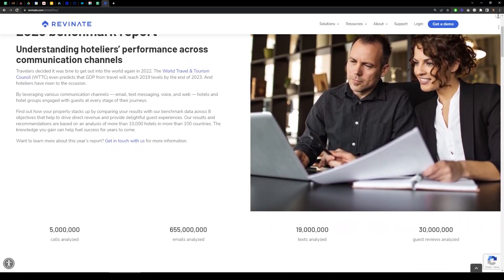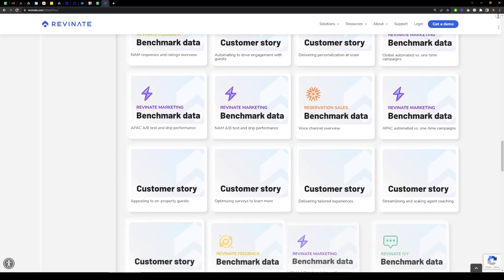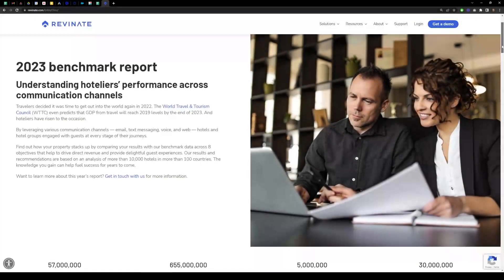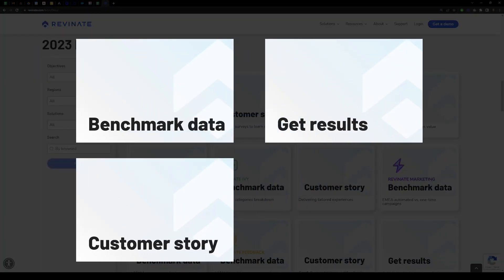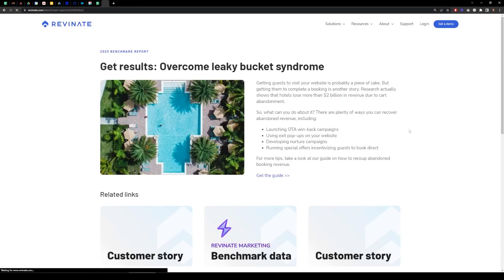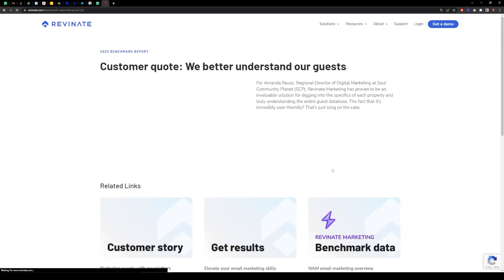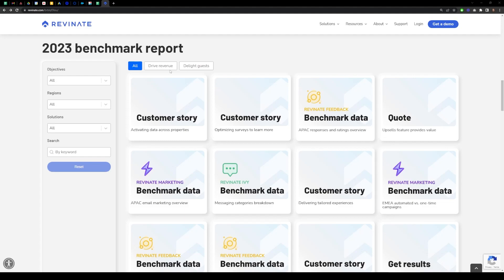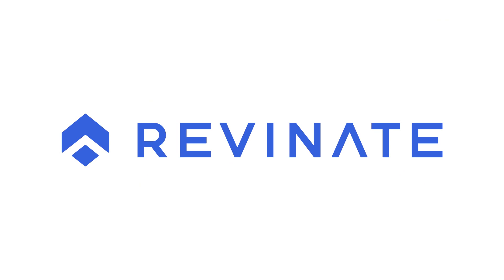Revinate's 2023 benchmark report: An overview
This year's benchmark report is more comprehensive than ever before, featuring an analysis of 655m+ emails, 5m+ calls, 19m+ text messages, and nearly 30m guest reviews.

Discover how to access the report, all the ways to navigate it, and some tips on drilling down into the insights that are most relevant to you.